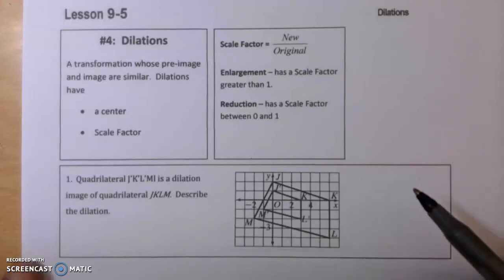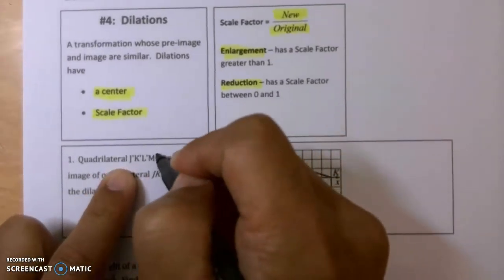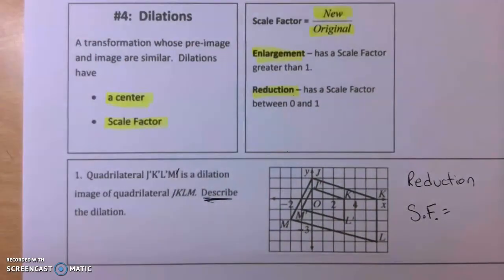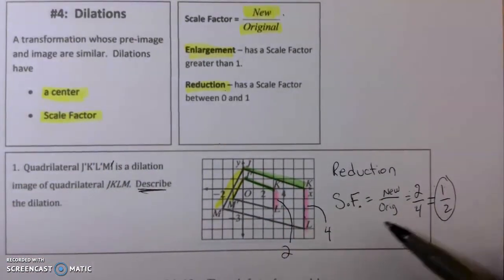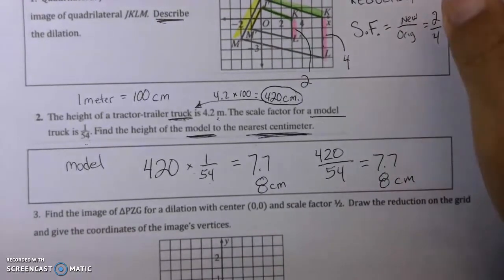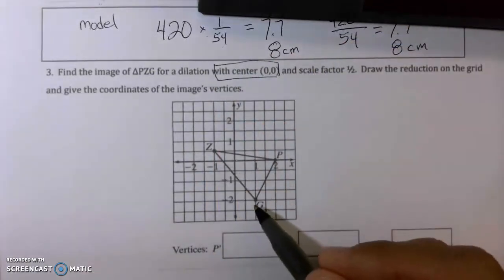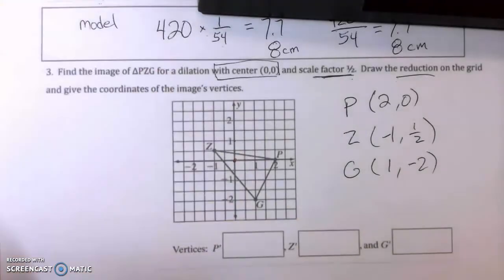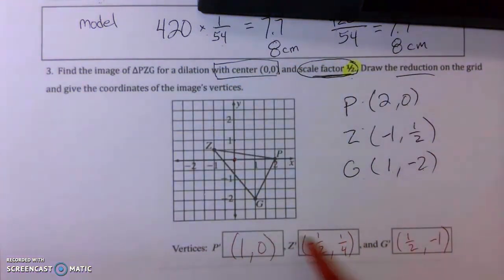Lesson 9 5 Notes